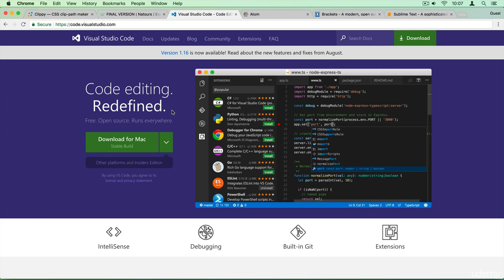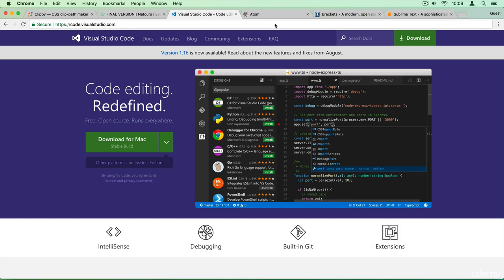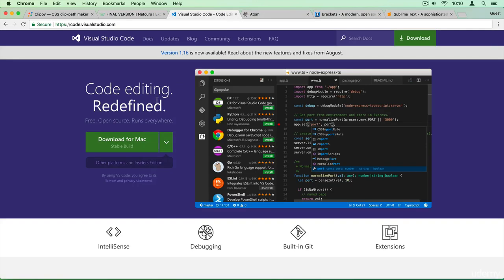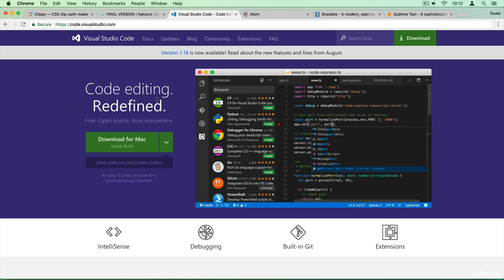29 November 2018(2)